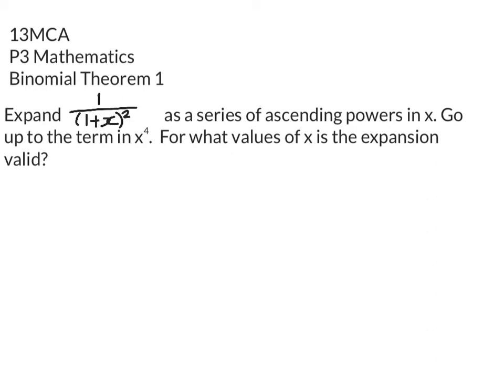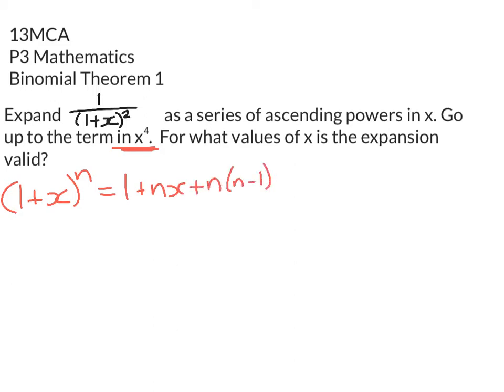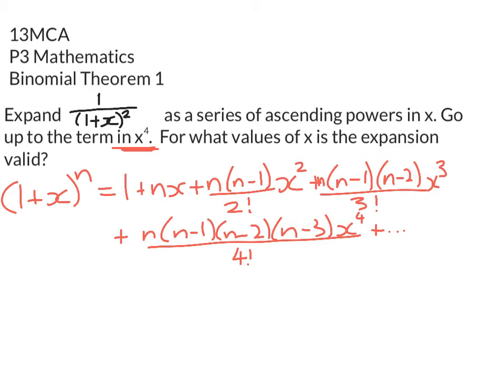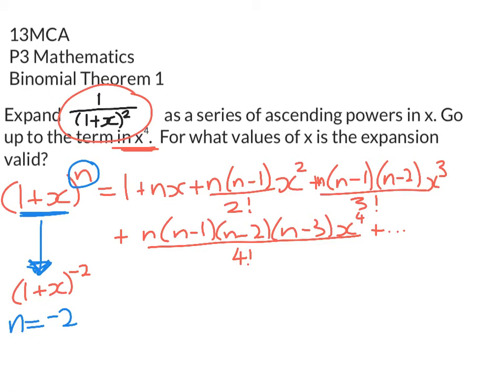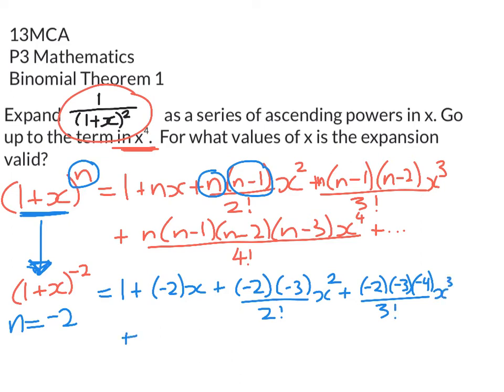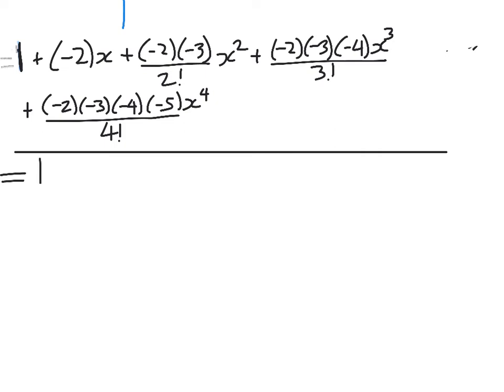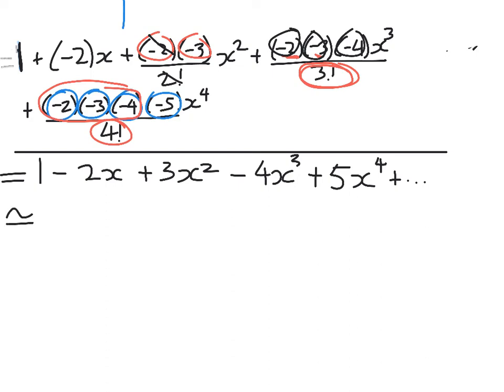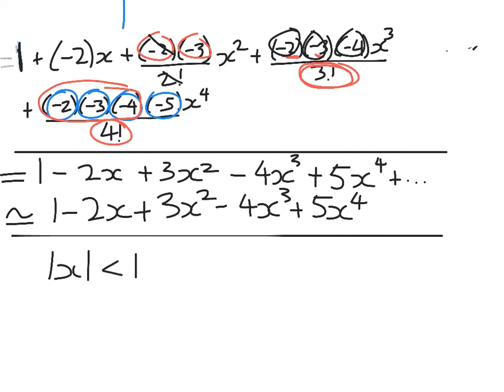13MCA Binomial Theorem 1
Simple example of a negative power binomial expansion.